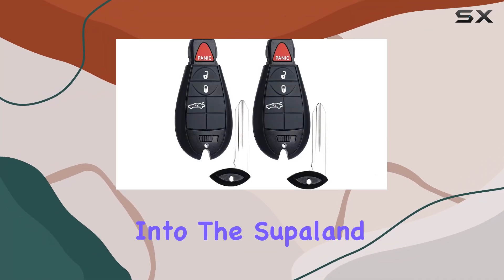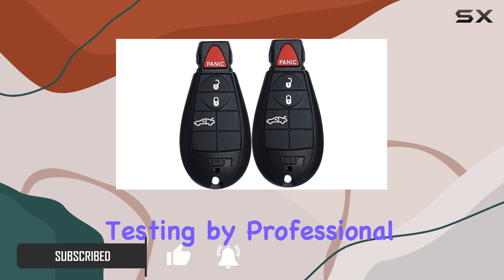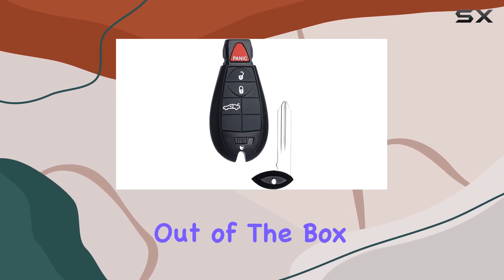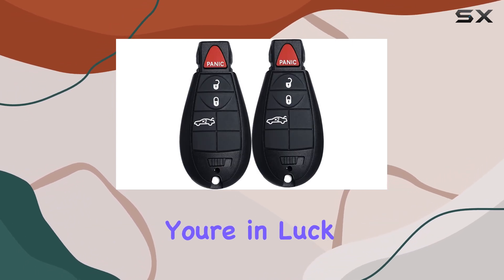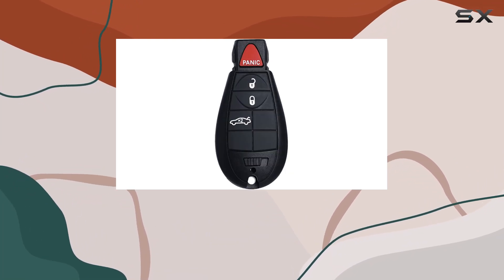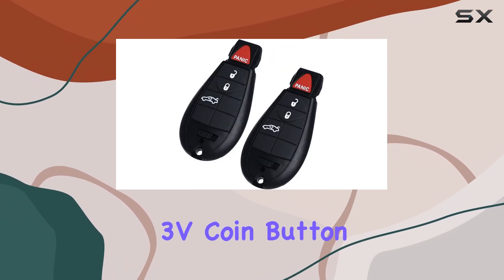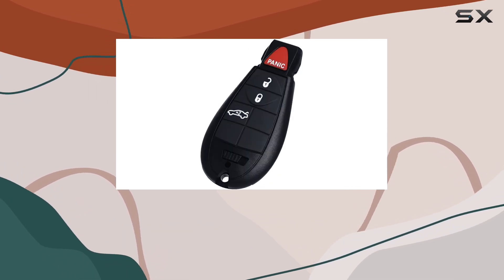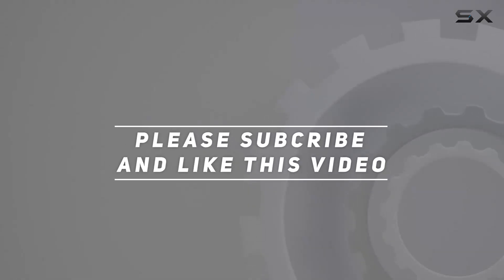Supaland Keyless Entry Remote Fob for Dodge & Chrysler Vehicles: A Comprehensive Review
0:00 Intro
0:06 Review

Things that we mentioned in this video:
Remote Key Fob FOBIK : B0B3TK6JP5